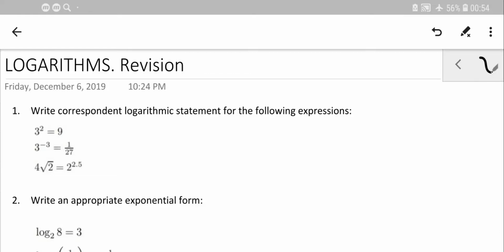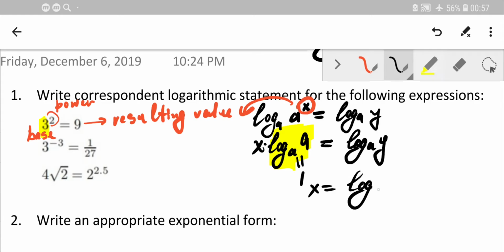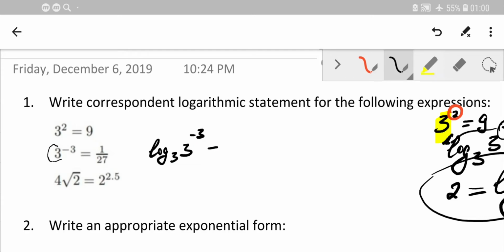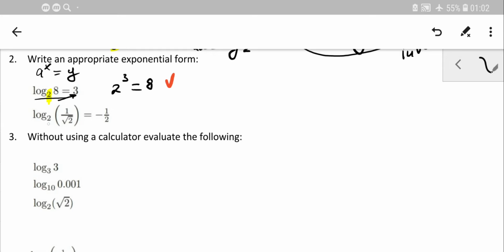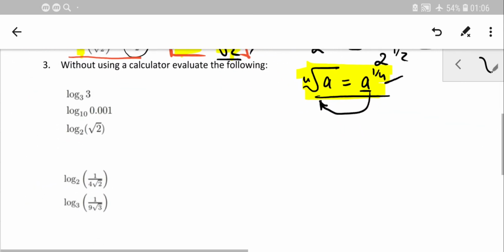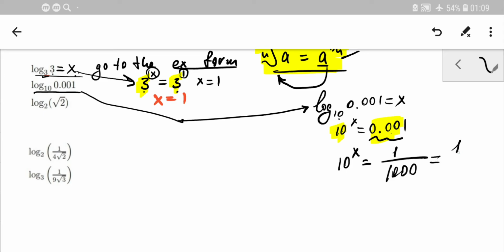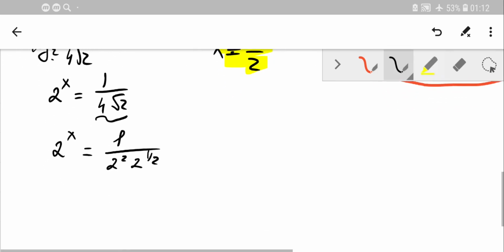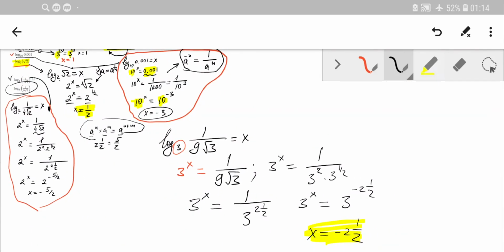GCSE Maths Logarithms Revision | From logarithmic to exponential form and vice versa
GCSE Maths Logarithms Revision | From logarithmic to exponential form | From exponential to logarithmic form | Part 1

This is a starting video in a series dedicated to Logarithms Revision. It covers only the first two blocks part from the what we are supposed to cover:

 - Logarithms in base a

 - From logarithmic to exponential form and from exponential    to  logarithmic form

 - The logarithmic function y=log(x)

 - Rules for logarithms. Key properties of logarithms

 - Logarithms in base 10

Before doing this Revision make sure you are strong in Topics for exponents and exponential functions and you also remember the properties for Indices and Surds. It is highly recommended to refresh your knowledge about logs in the starting video dedicated to Logarithms:

Most problems will be related to questions similar to " how to convert From logarithmic to exponential form and  From exponential to logarithmic form ". There are GCSE Practice questions and problems for Logarithms and exponents

                 MATH SCIENCE

For optimization